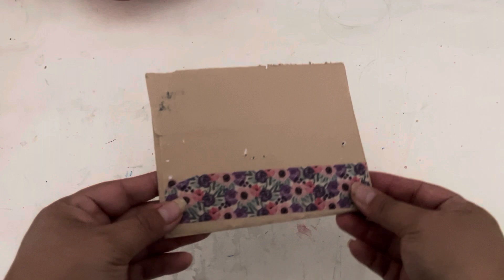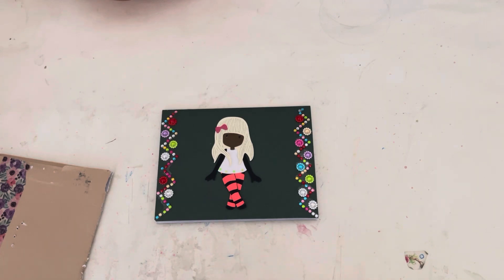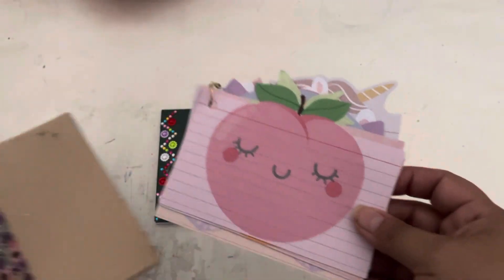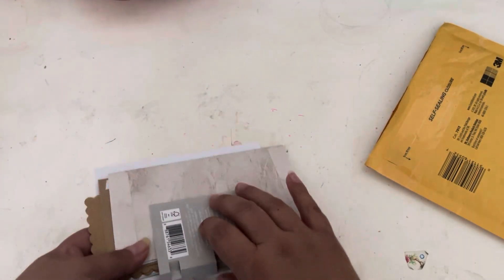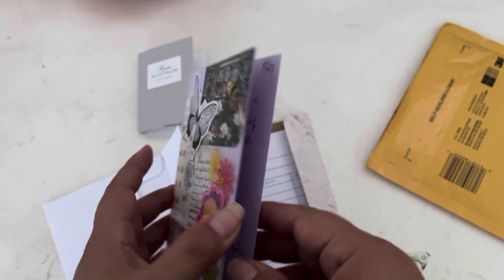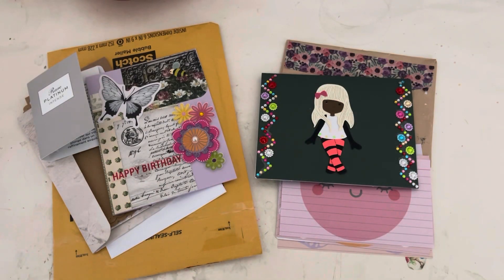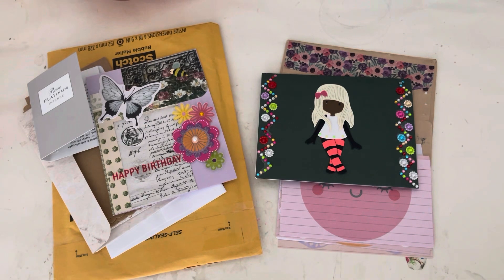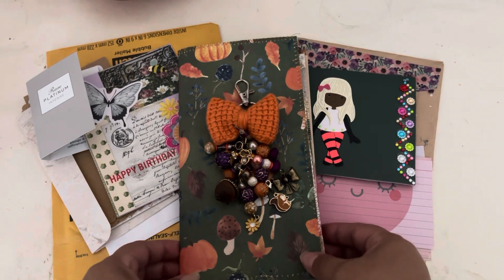Birthday Challenge entries 1&2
Hi everyone here are 2 chalenge entries, thank you so much ladies for the cute things. Good luck